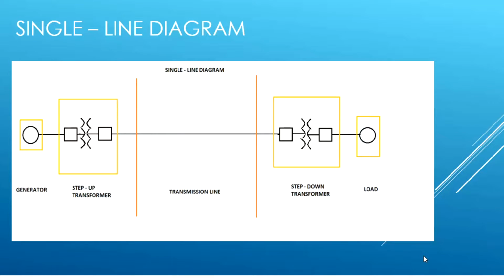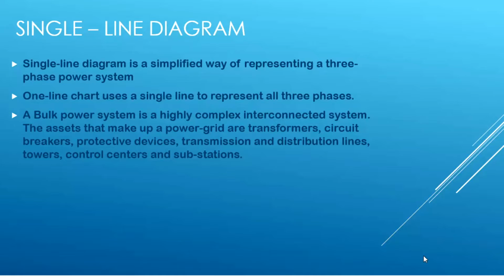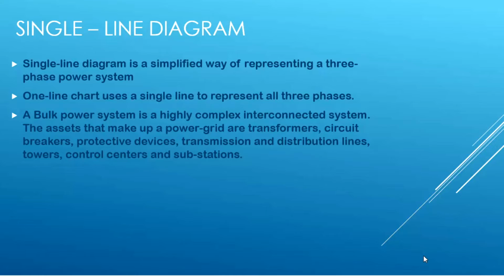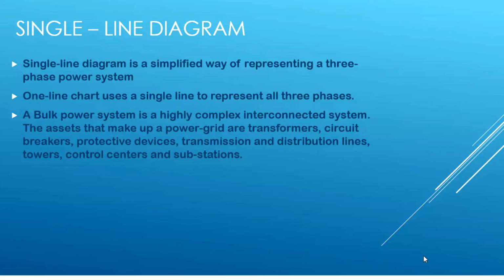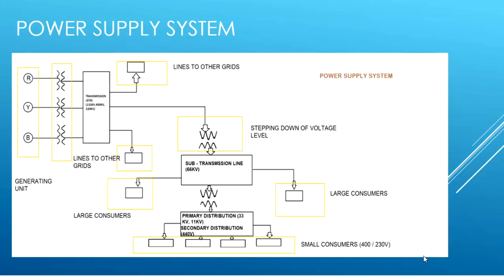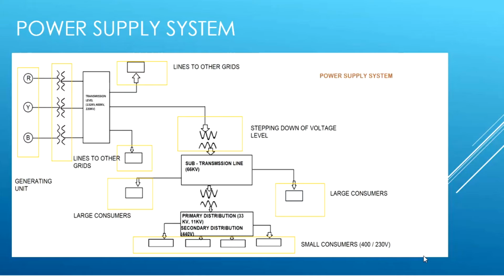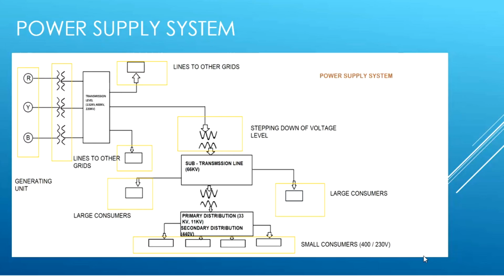SINGLE LINE DIAGRAM | FUNDAMENTALS OF POWER SYSTEM | FULL EXPLANATION IN JUST 04 MINS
Video Lecture on basics of Fundamental of power system. This video contains a review / short summary in the complete depth of what course has been taught in class over a period of a week-1 & 2
Fact 💡 : To better understand a concept  / the best effective way to study is via Active Recalling + Spaces Repetition  [which we will be using to help you all]
Collect all the study material's including the reference books at [Coming Soon]: ythelpnirma.wordpress.com

Happy Learning!! :)